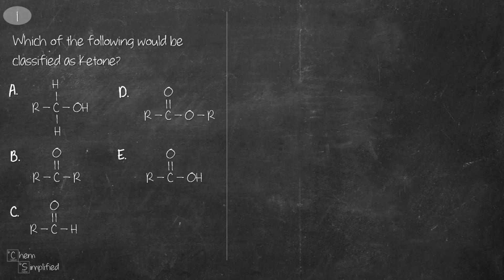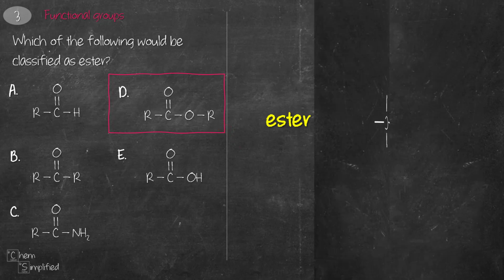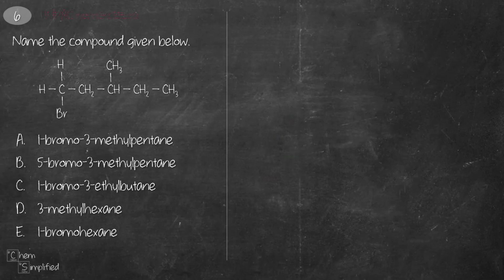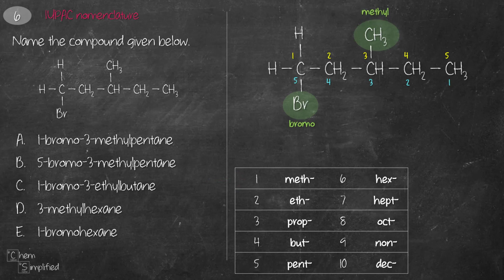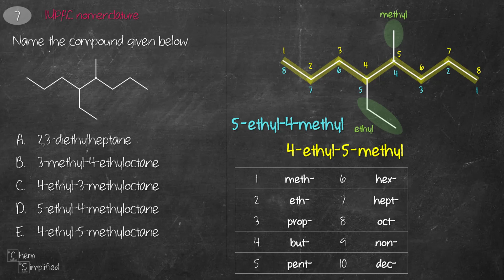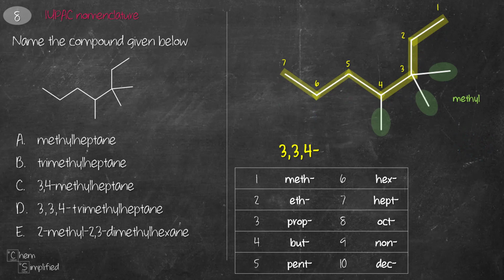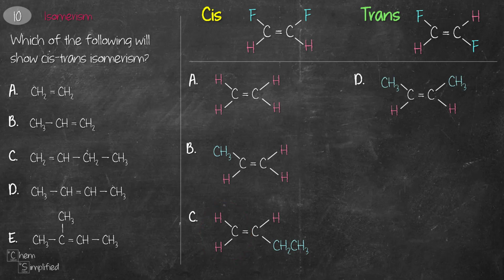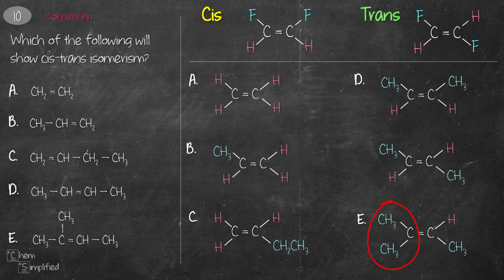Organic Chemistry Practice Questions #5 |CLEP & NEET - Dr K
Here are the 10 Chemistry Practice Questions on Organic Chemistry. These chemistry practice questions will help you test your understanding on functional groups, IUPAC nomenclature for alkane and alkyl halide and isomerism.

If you're preparing for CLEP/NEET exams, you're in luck! Use these carefully selected Chemistry Practice Questions to help you in your preparation!

Here are the 10 Chemistry Practice Questions discussed in the video. Feel free to try them out on your own before watching the video. According to the exam, you should spend 1 - 1.5 minutes on each question.

🕑 Here's when you'll find:
0:00 #1 classify ketones
0:35 #2 classify alcohols
1:04 #3 classify esters
1:35 #4 classify alkynes
1:58 #5 classify amines
 2:40 #6 IUPAC nomenclature
4:31 #7 IUPAC nomenclature
5:43 #8 IUPAC nomenclature
6:52 #9 isomerism
7:08 #10 cis-trans isomerism